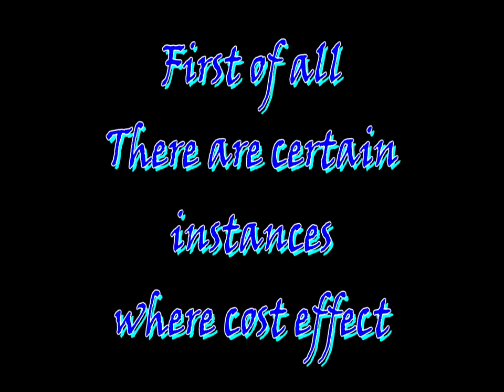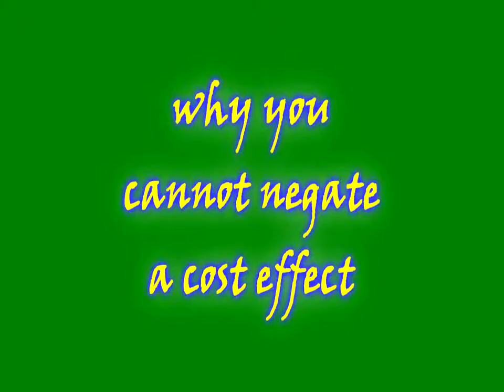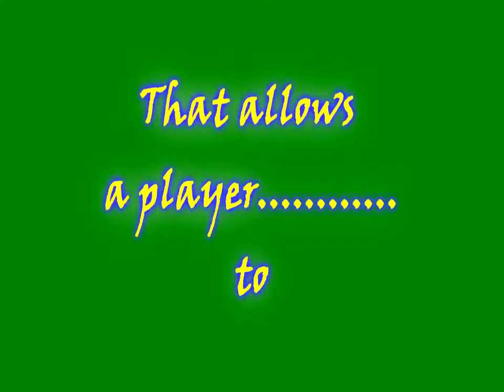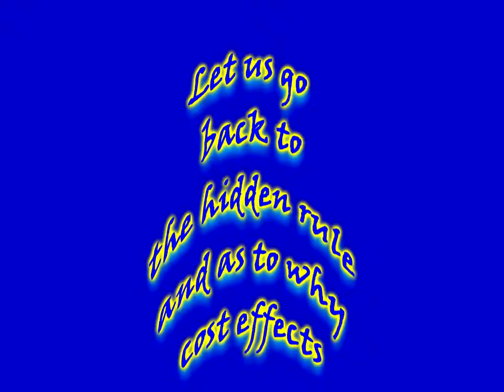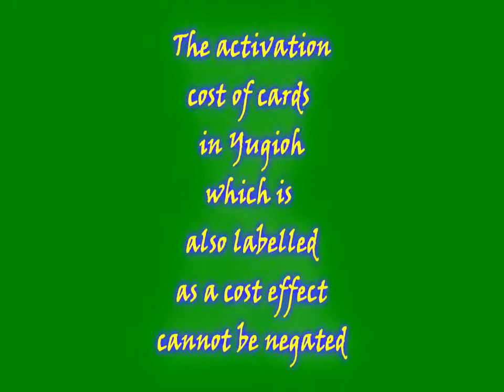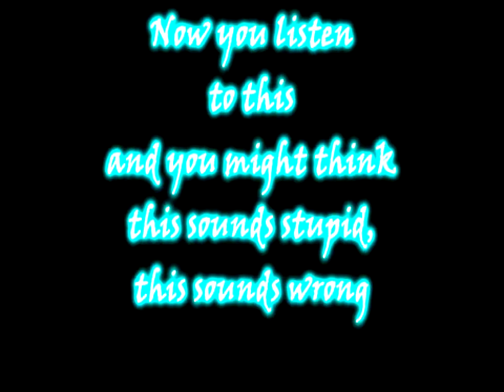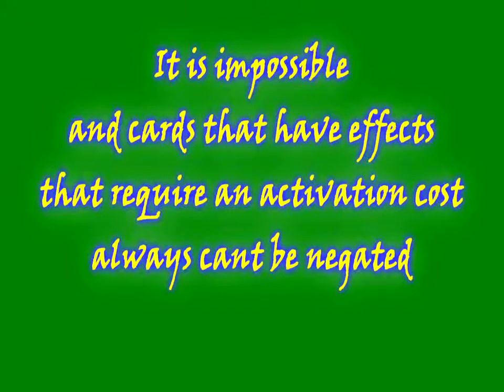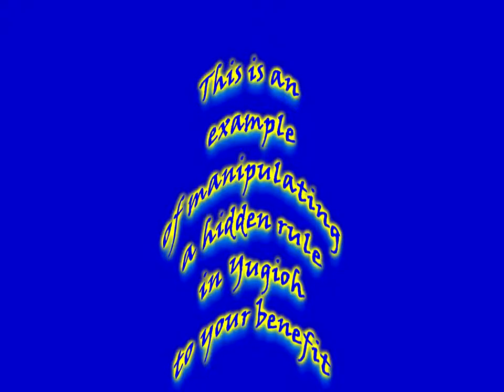How 2 Yugioh Understanding cost effects (The Hidden Rule)